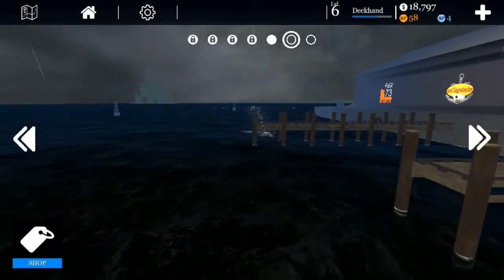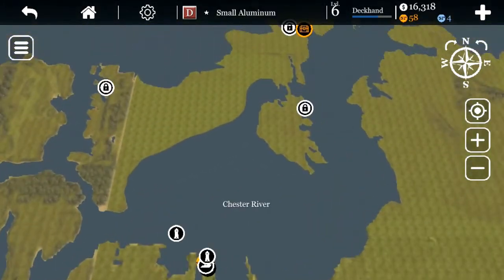uCaptian Playthrough ep6 - The hunt for clams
this time we have much better luck that yesterday